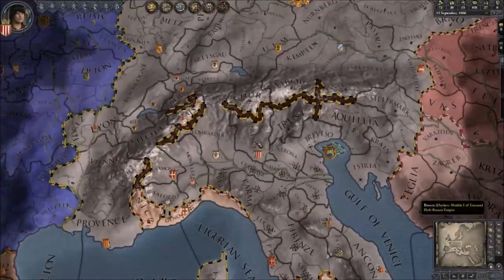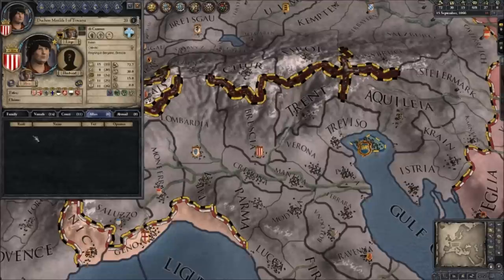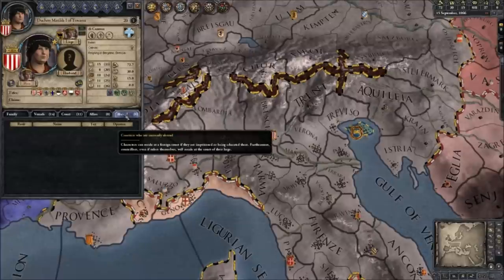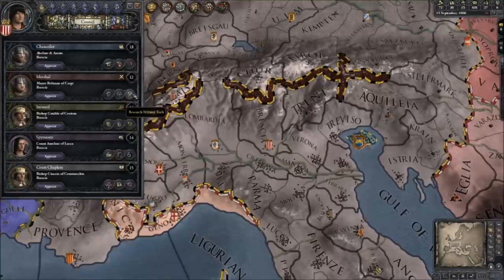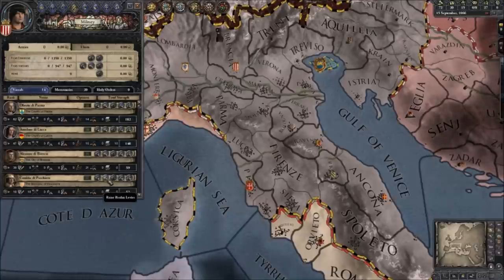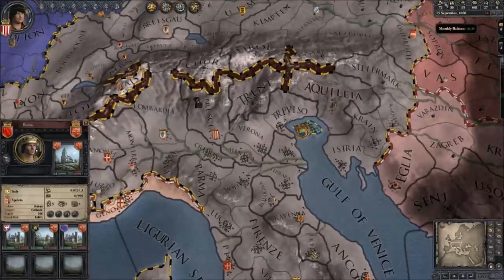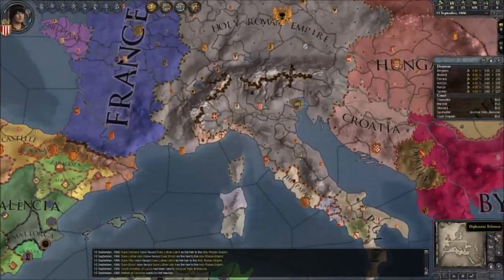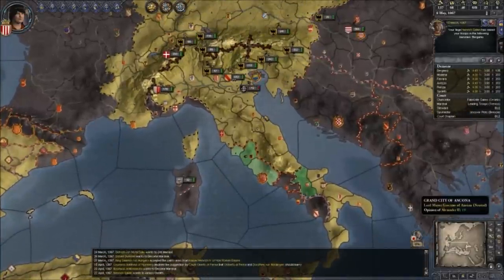Crusader Kings II Beginners Walkthrough of the User Interface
This is a long one but its aimed at covering every aspect of the user interface you need to know before even unpausing the game at the start.
A lot of comments have said they just dont know what to do when they begin, hopefully this gives you some insight.

If you are happy with these basics please see Part 1 of the Irish Playthrough, I try to explain all my thoughts as I go so it should go some way to helping you out in your first few games.